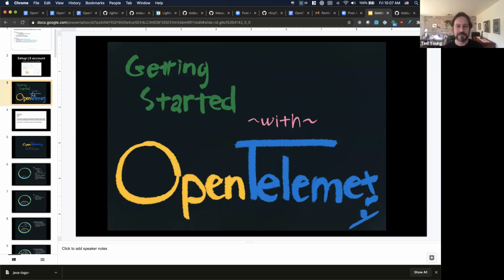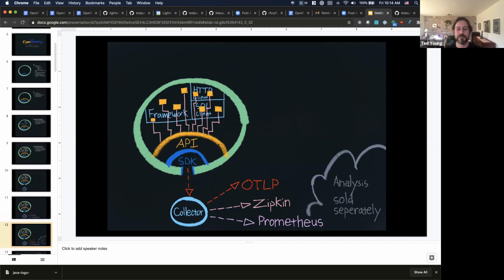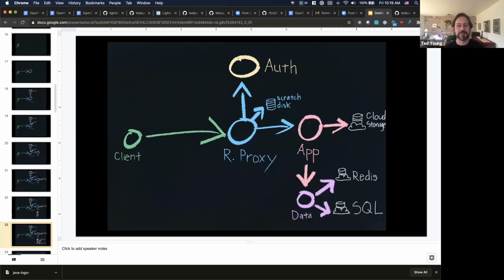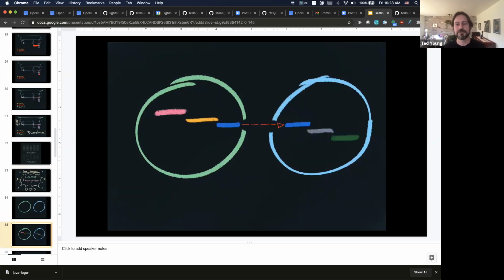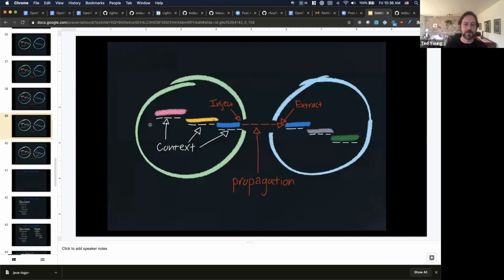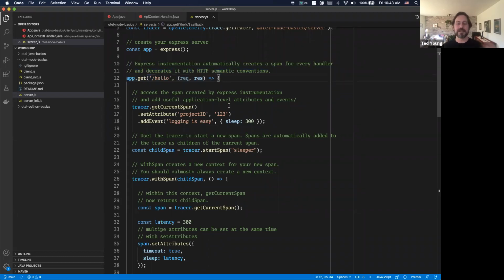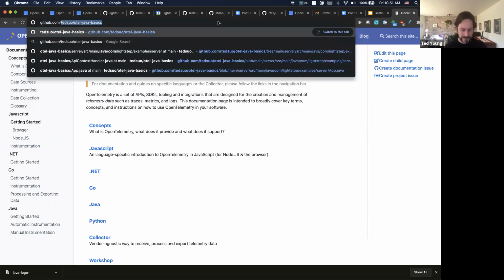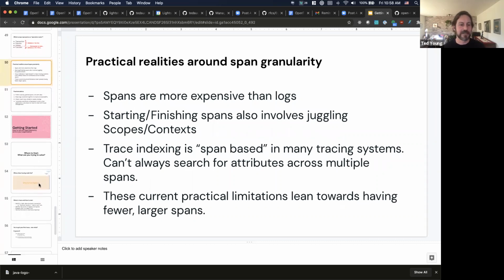Fundamentals of OpenTelemetry